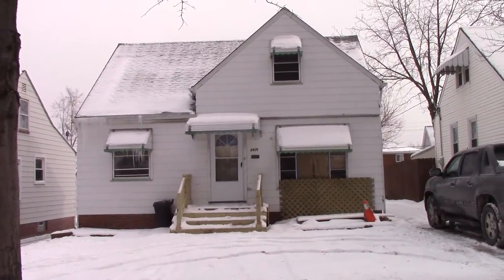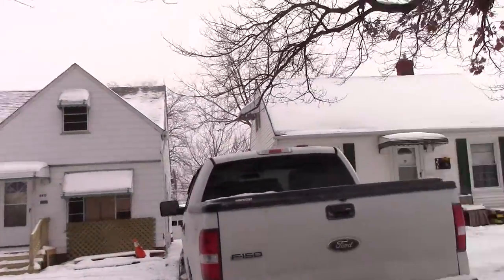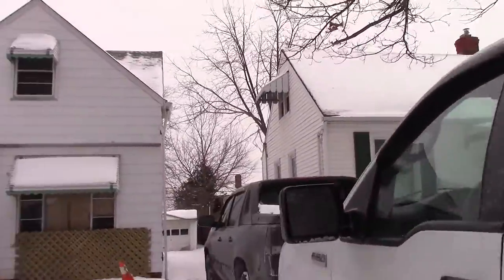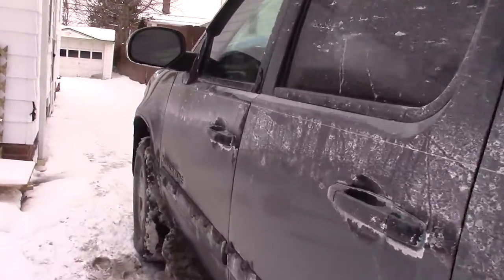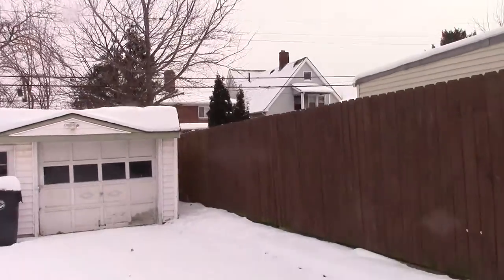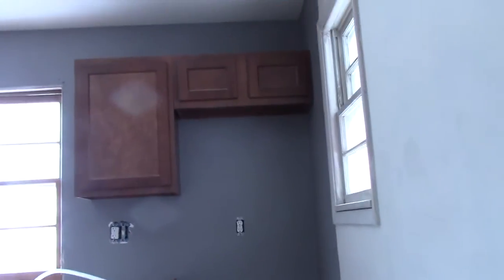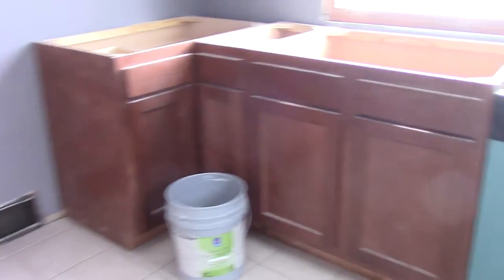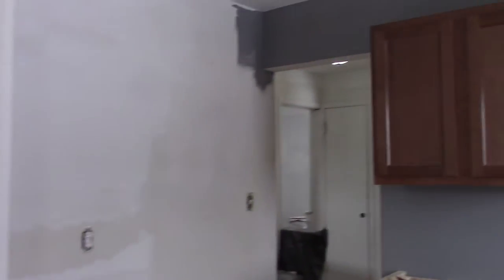4471 Fulton 2 12 16